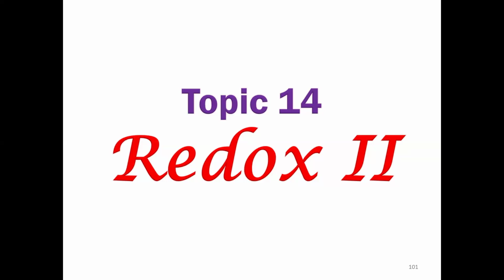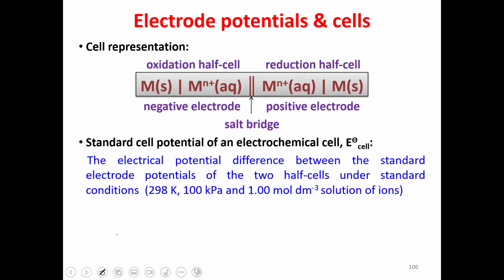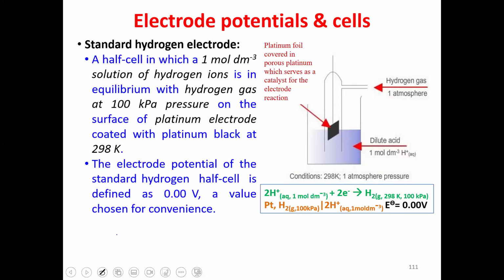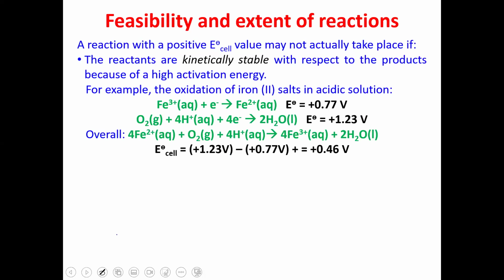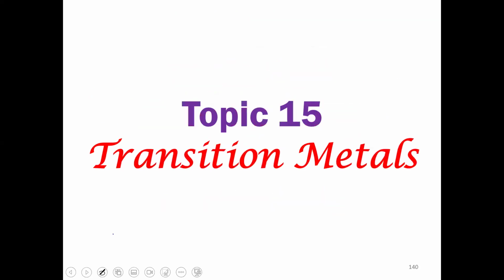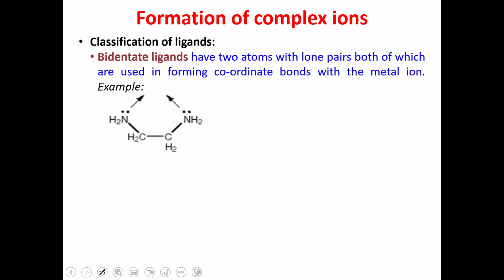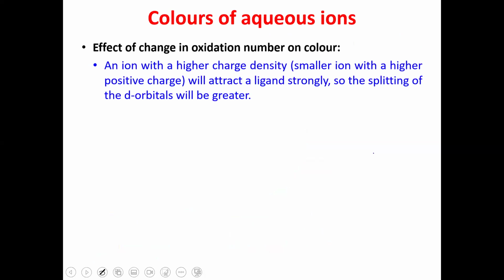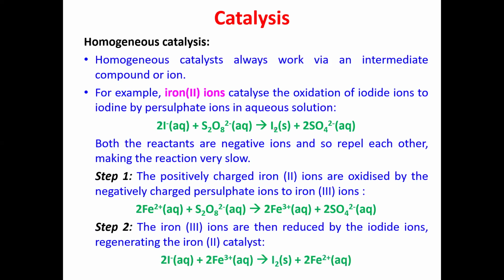Edexcel A level Chemistry Unit5 Revision 1/2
O level
A level